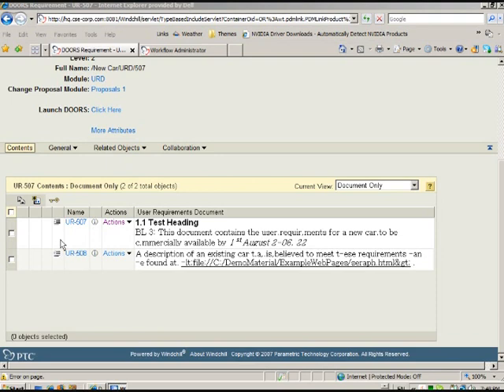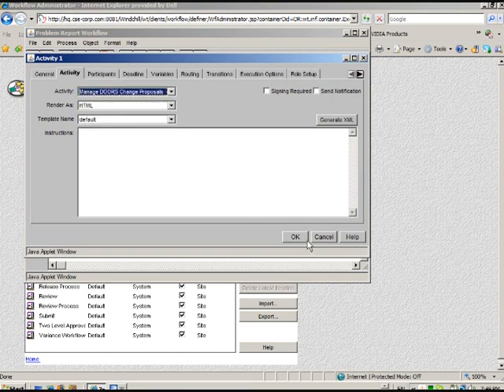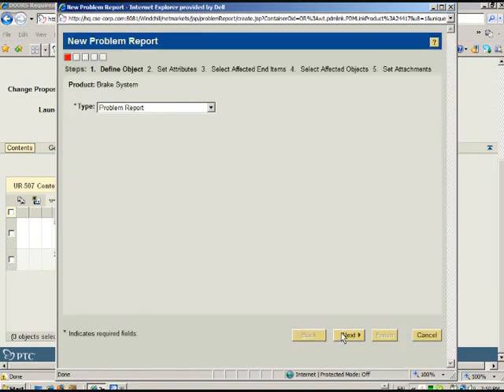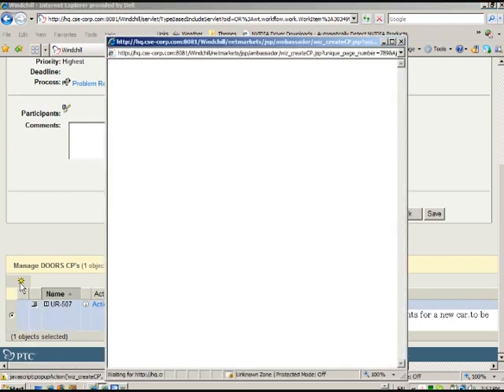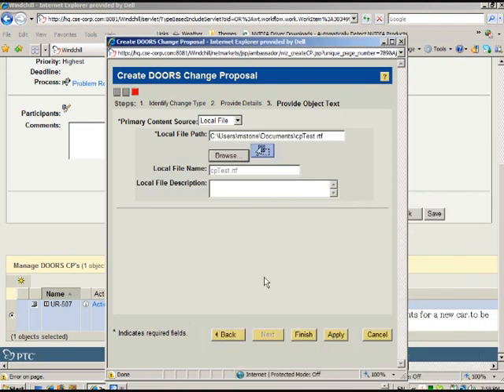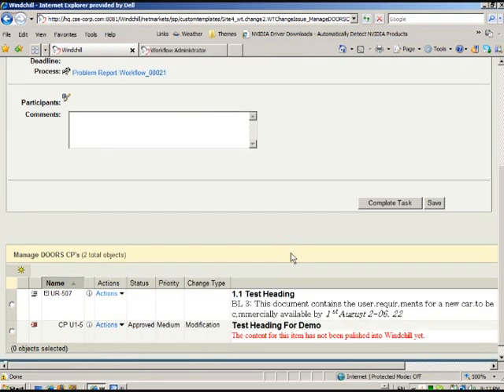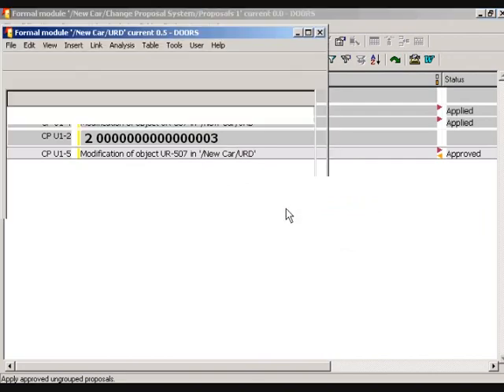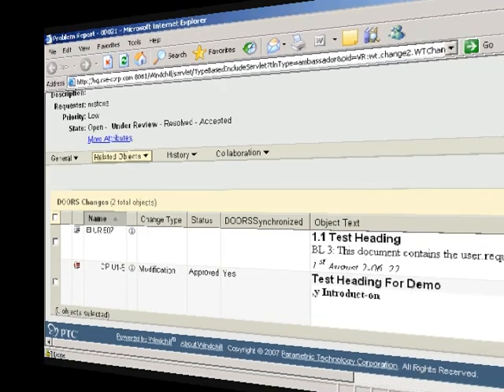Ambassador Delegate for Windchill Part 3 of 3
Using the Windchill and DOORS Change systems in the Ambassador Delegate for Windchill